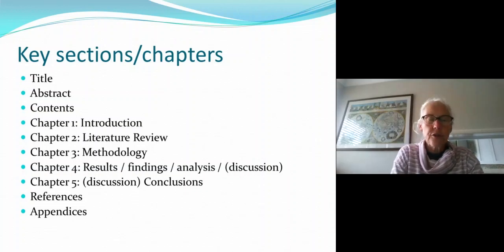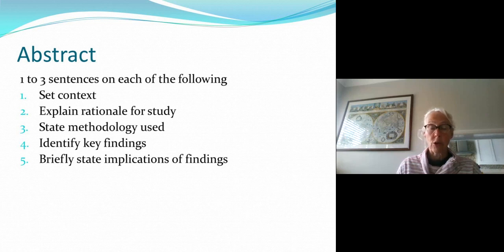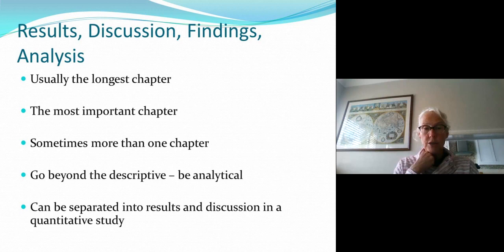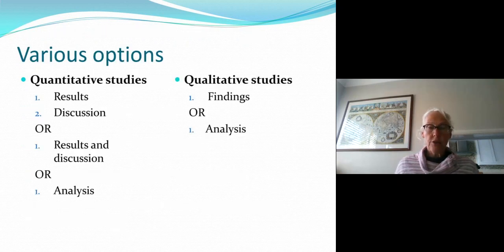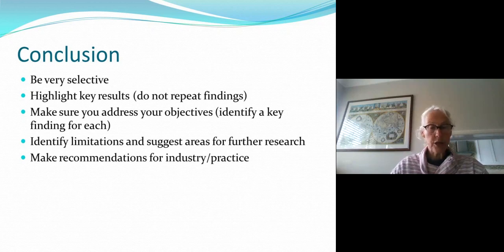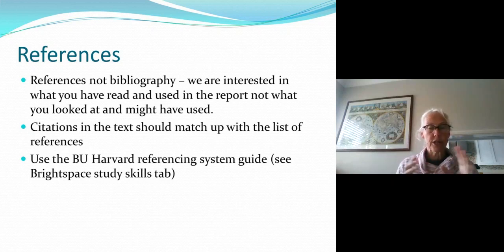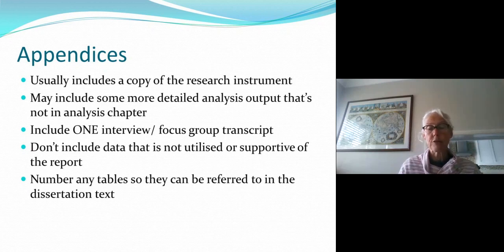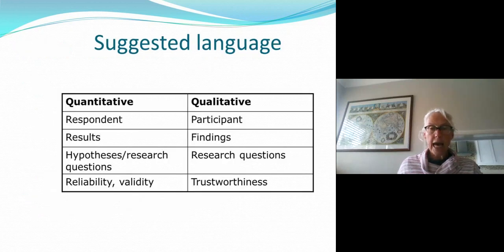Dissertation Writing a research report